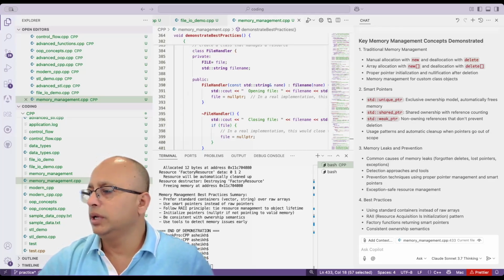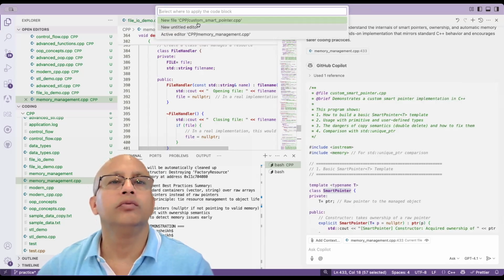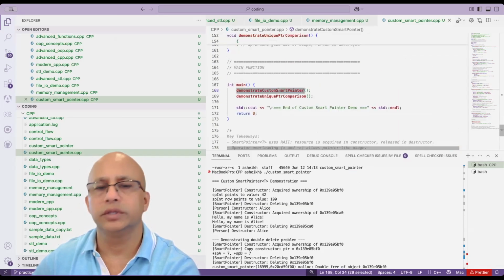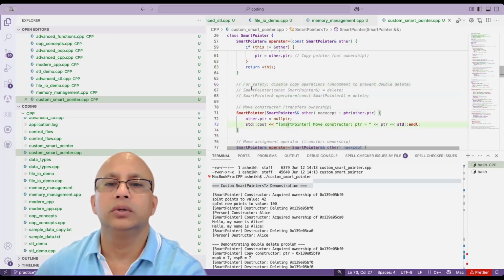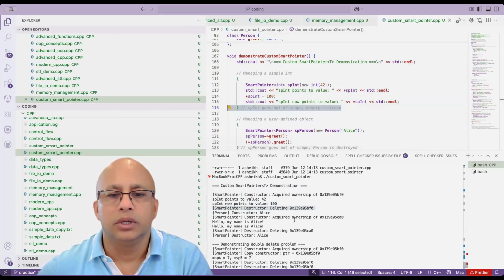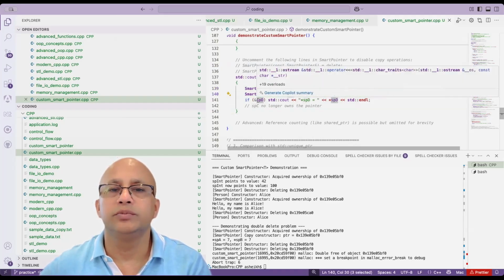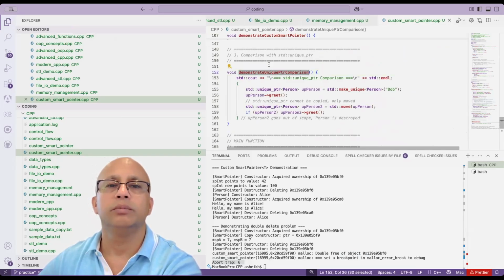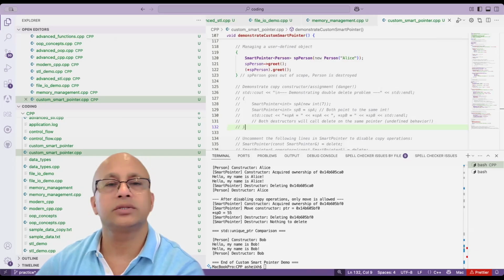C++ Lesson-12 -- Custom Smart Pointer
C++ Smart Pointers - Create your own custom smart pointer